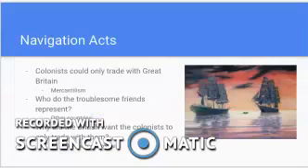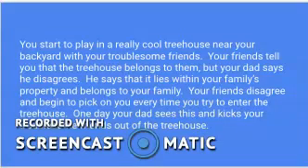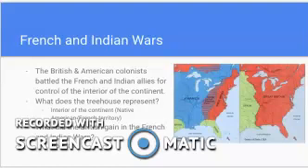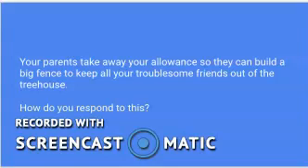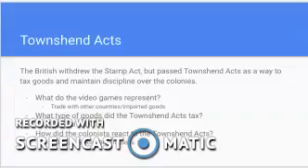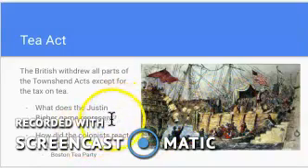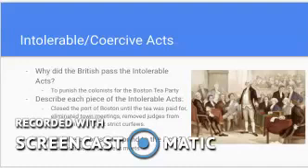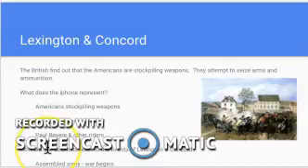Parent Child Analogy for Revolution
Lecture Video for 8/24-8/25 on Revolution